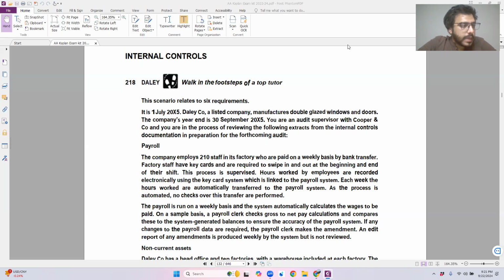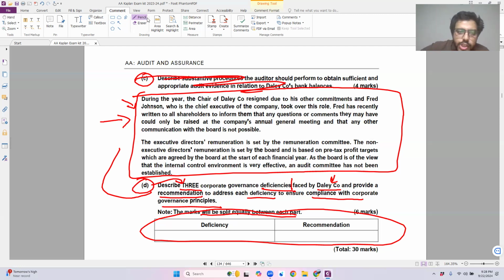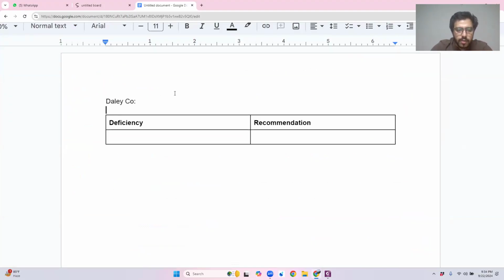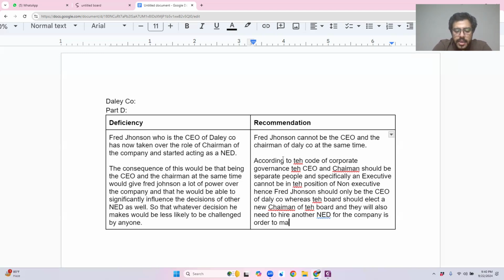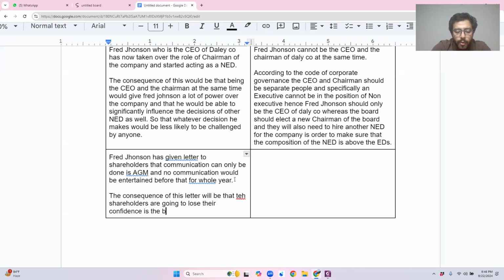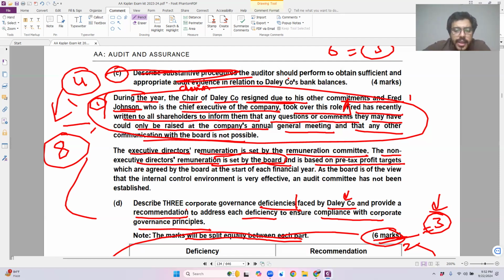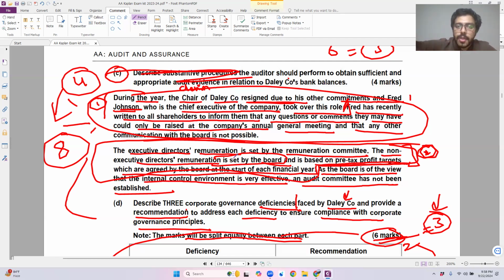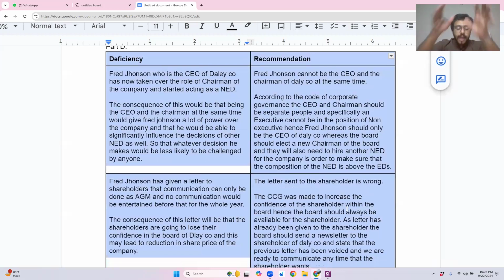ACCA (AA) - CCG - #2 Daley Co solution (English lecture)